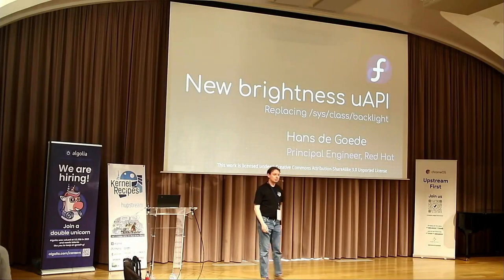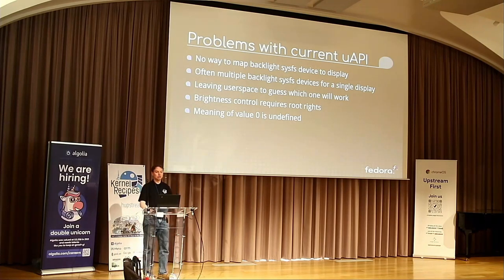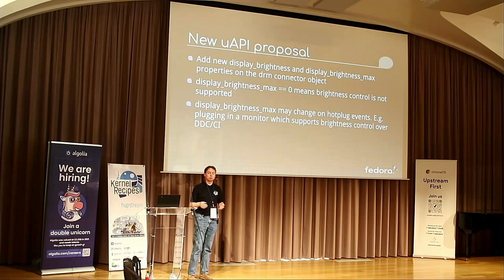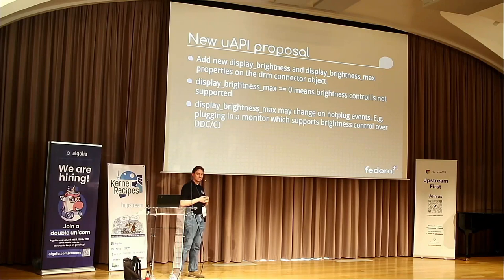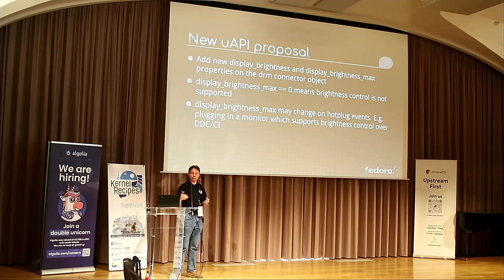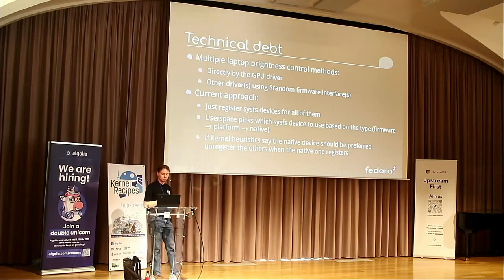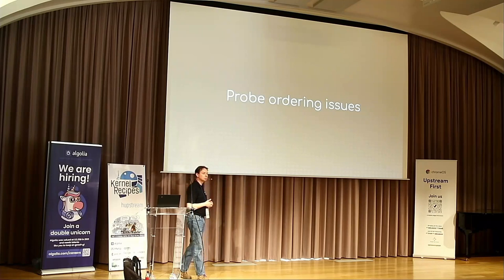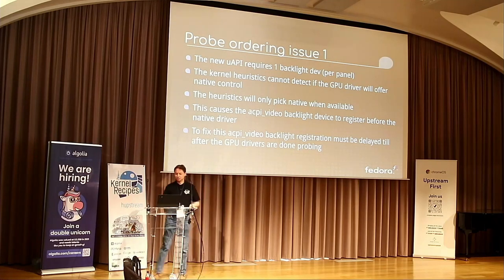Kernel Recipes 2022 - New userspace api for display panel brightness-control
The current userspace API for brightness control offered by /sys/class/backlight devices has various problems:

1. There is no way to map the backlight device to a specific display-output / panel
2. On x86 there can be multiple firmware + direct-hw-access methods for controlling the backlight and the kernel may register multiple backlight-devices based on this which are all controlling the brightness for the same display-panel. To make things worse sometimes only one of the registered
backlight devices actually works.
3. Controlling the brightness requires root-rights requiring desktop-environments to use suid-root helpers for this.
4. The scale of the brightness value is unclear, the API does not define if “perceived brightness” or electrical power is being controlled and in practice both are used without userspace knowing which is which.
5. The API does not define if a brightness value of 0 means off, or lowest brightness at which the screen is still readable (in a low lit room), again in practice both variants happen.

This talk will present a proposal for a new userspace API which intends to address these problems in the form of a number of new properties for drm/kms properties on the drm_connector object for the display-panel.

This talk will also focus on how to implement this proposal which brings several challenges with it:

1. The mess of having multiple interfaces to control a laptop’s internal-panel will have to be sorted out because with the new API we can no longer just register multiple backlight devices and let userspace sort things out.
2. In various cases the drm/kms driver driving the panel does not control the brightness itself, but the brightness is controlled through some (ACPI) firmware interface such as the acpi_video or nvidia-wmi-ec-backlight interfaces.

This introduces some challenging probe-ordering issues, the solution for which is not entirely clear yet, so this part of the talk will be actively seeking audience input on this topic.

Hans de Goede